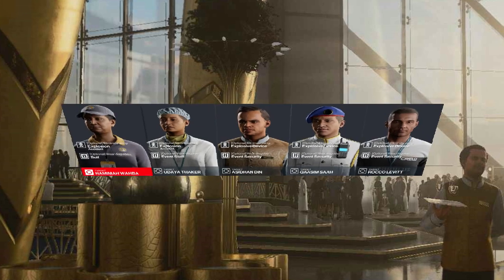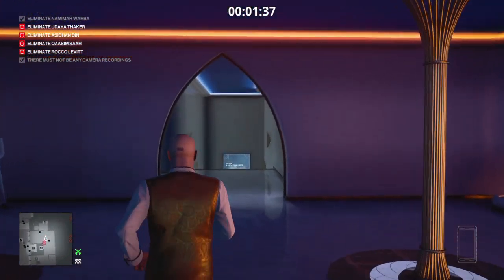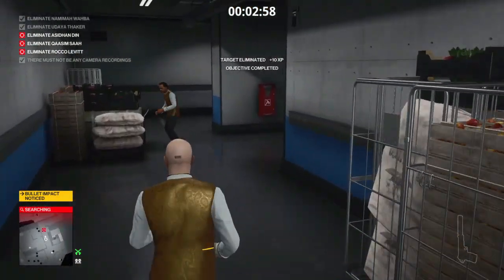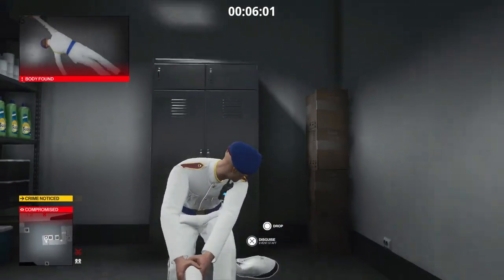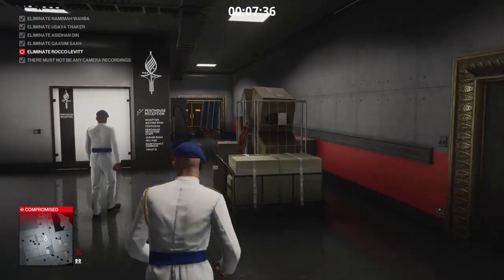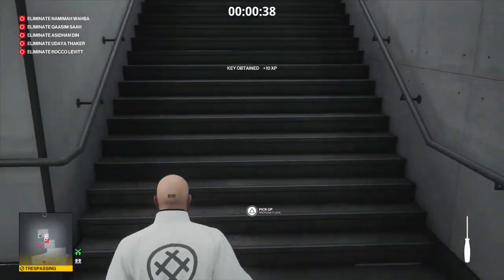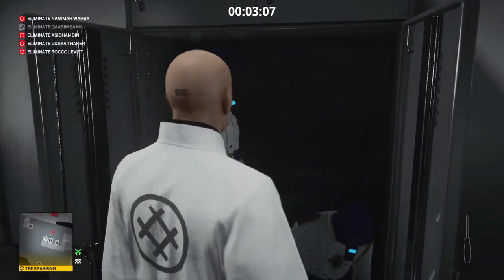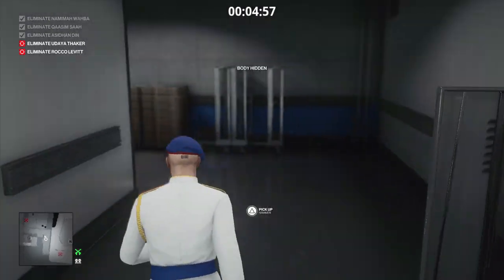Hitman [Subscriber Contract] Dubai Madness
In today's episode we will tackle the Subscriber Contract "Dubai Madness"
Submitted by XxGTAGIRLxX.